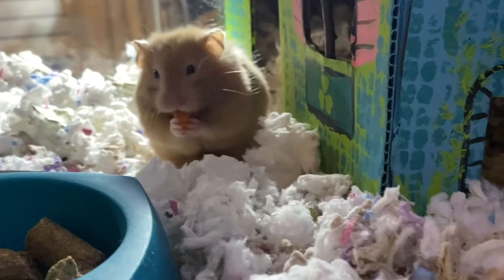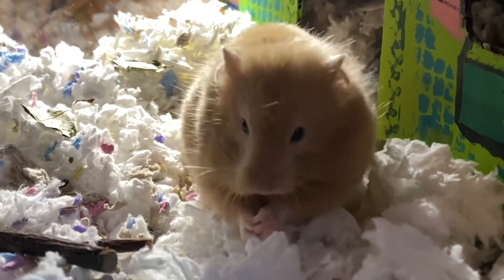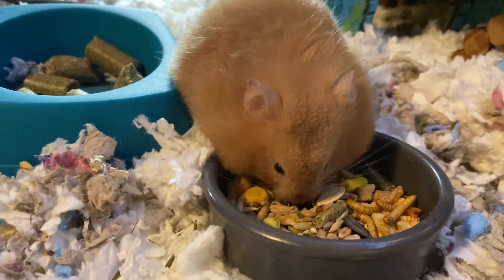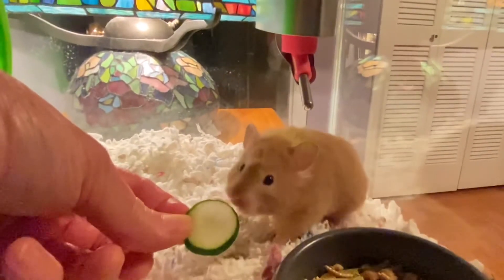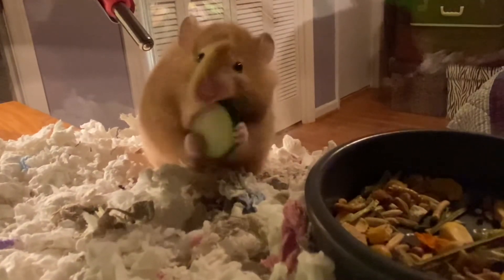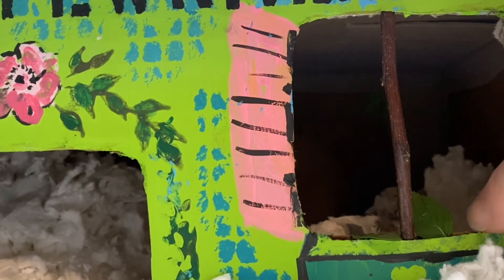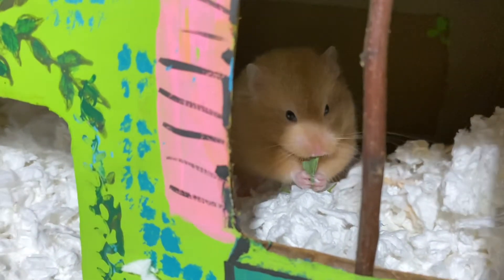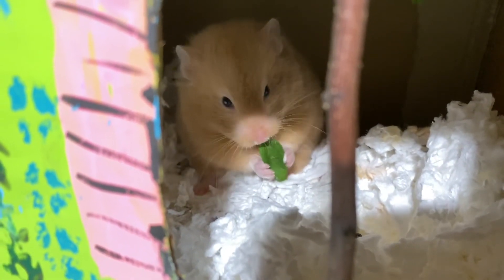Hamster Eating | Typewriter is Trying New Foods! 🐹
Hey, Hamster Lovers!  Our little Typewriter is doing great!!  She has been introduced to cucumbers and oregano and mint leaves in the past week.  We have been careful to give her only small amounts!  In this video, the cucumber slice seems a bit thick, but I usually slice them thinner.  I think I was in a hurry to catch her while she was still awake on this morning.  😊
For the herbs, I only give her a couple of leaves at a time, and then only a couple of times a week.  Herbs are pretty strong.  I don't think they should have more than a few fresh leaves a week.  She has probably had three or four cucumber slices in the past week.  She occasionally gets a small piece of carrot.  I will make a video soon about the rest of her diet.  I am still learning!

HERE'S WHAT'S GOING ON WITH TYPEWRITER THIS WEEK:
🐹Typewriter is not a huge fan of mealy worms.  We can see that for sure now!
🐹Typewriter LOVES cucumber!  So far she has had fresh from the garden and grocery store cucumber.  All cleaned and sliced very thin.  I did take most of the peel off the grocery store cucumber because it seemed a little waxy.
🐹Typewriter got a new cardboard tunnel to play in this week.  She loves it!  I will be showing that very soon.
🐹I am working on getting better lighting for you!

Typewriter the Hamster will have a new video out each Friday, with little surprise drop-ins along the way.

Lynn